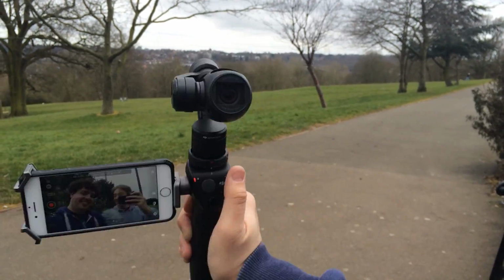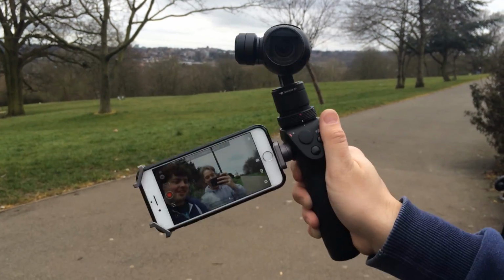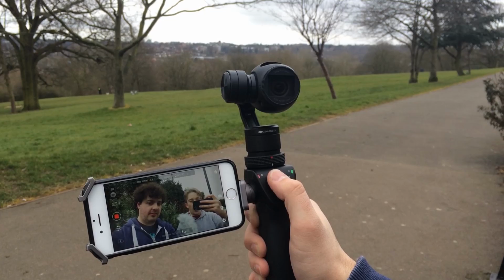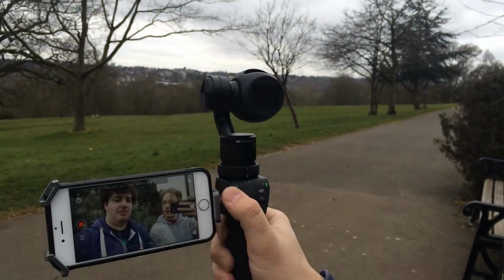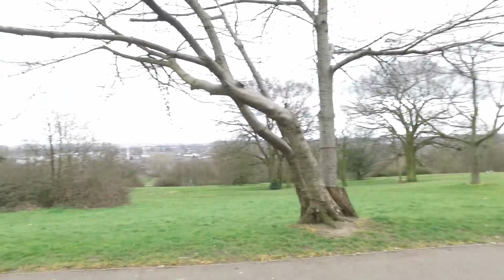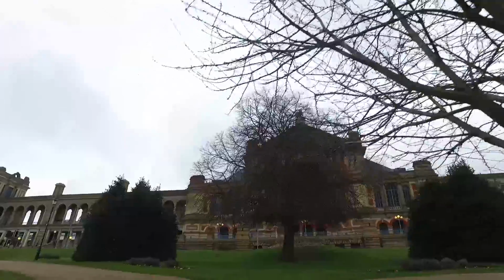Matt Bought A DJI Osmo And It's Surprisingly Good